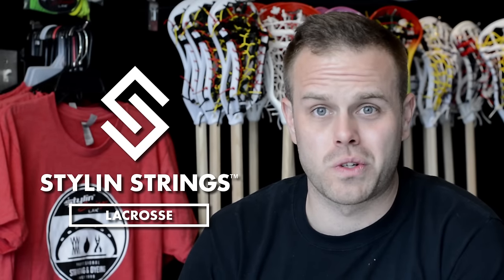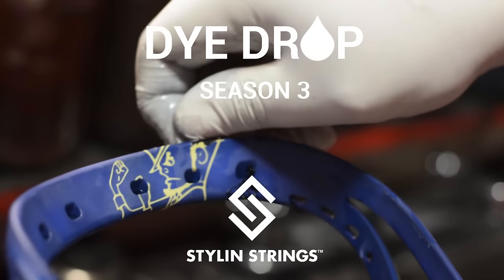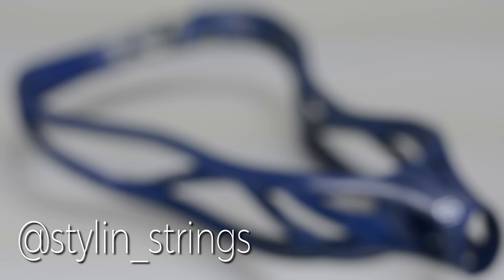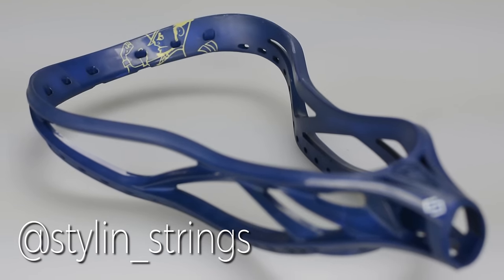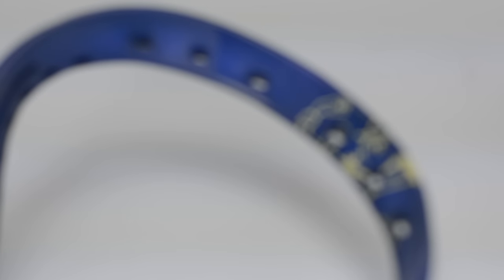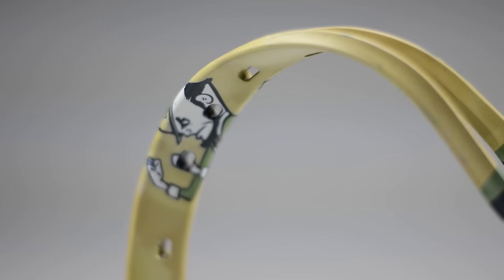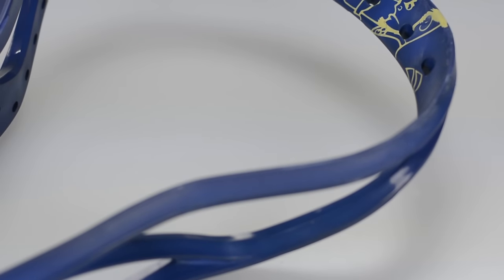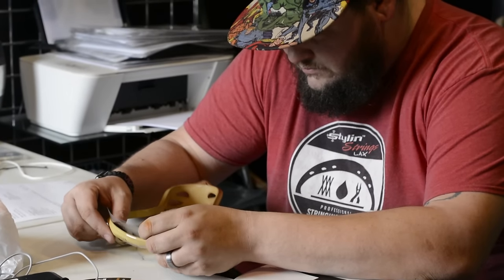Fighting Irishman Dye Job on Under Armour Command head | Season 3 Ep 3 Dye Drop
Notre Dame's iconic Mascot gets simplified into a two color dye by Stylin Strings. This Under Armour Command Head gets the SSLAX treatment.